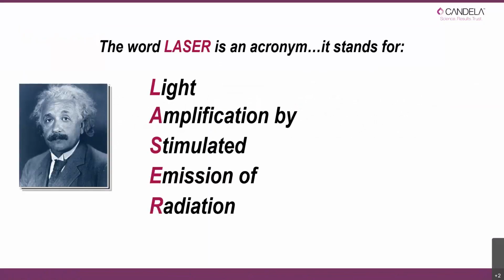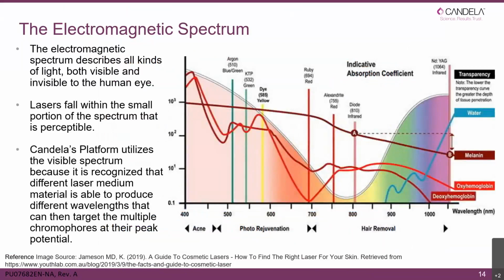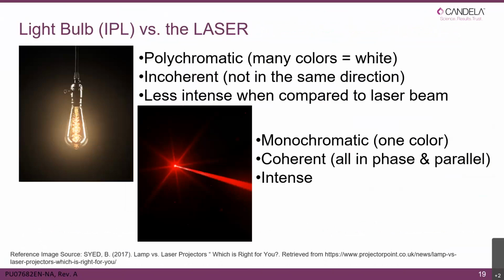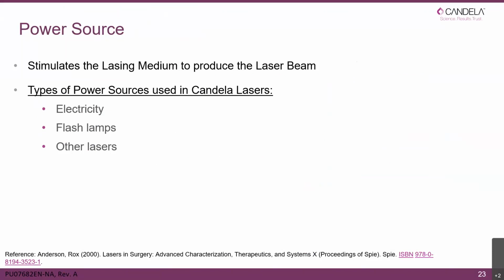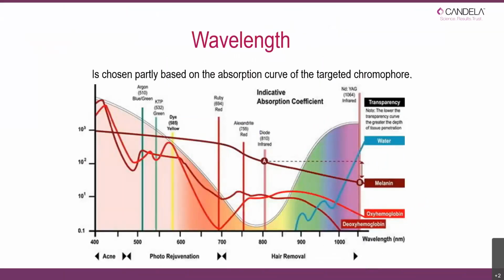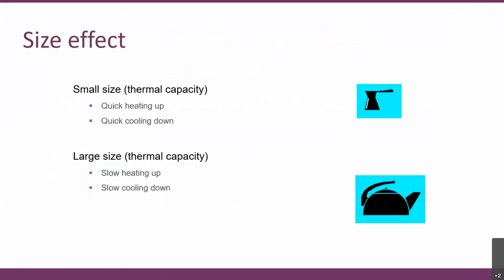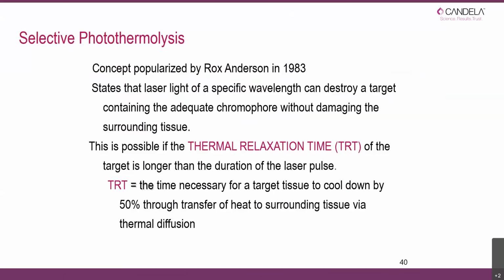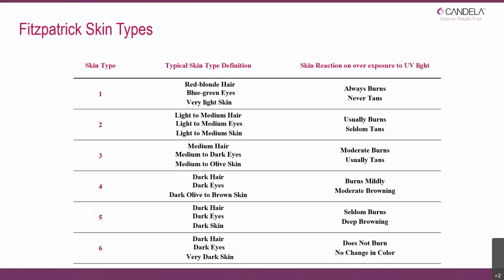Laser Physics Course presented by Hamish Mcnair